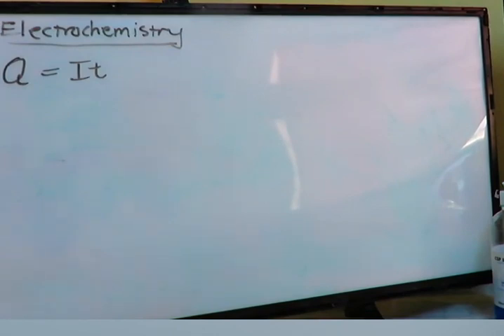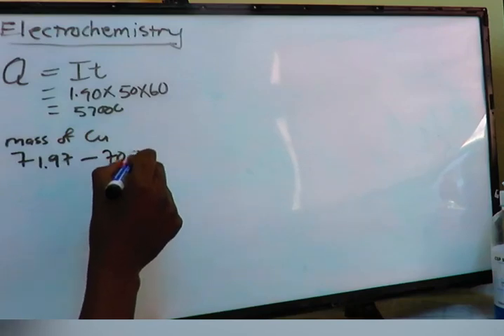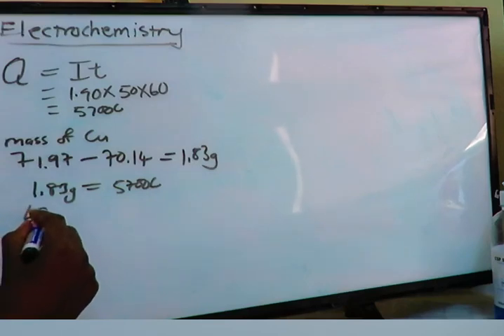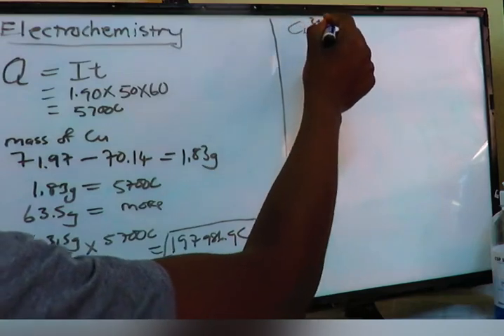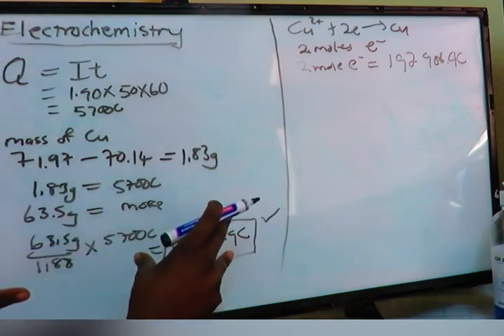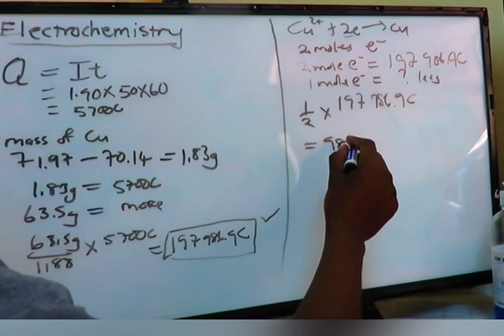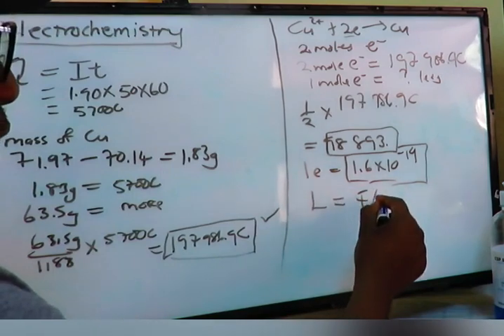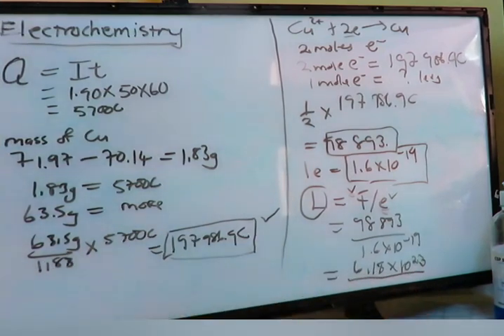An old lesson on ELECTROCHEMISTRY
The video is a lesson on electrochemistry, specifically using an electrolytic cell to determine Avogadro’s constant. I work through a past exam question where a current of 1.90 A is passed through copper (II) sulfate solution for 50 minutes, causing a measurable mass change at the cathode.

Key steps include:
- **Calculating charge**: Using (Q = It), where time is converted to seconds.
- **Determining copper deposition**: Establishing that 1.83 g of copper was deposited.
- **Scaling to one mole of copper**: Using its molar mass (63.5 g) to determine required charge.
- **Applying stoichiometry**: Since copper ions require two electrons per mole, relating charge to electron count.
- **Finding Avogadro’s constant**: Using the known charge of one electron to compute the total number of particles.

Final result: The electrolytic method yields an estimated Avogadro’s constant.